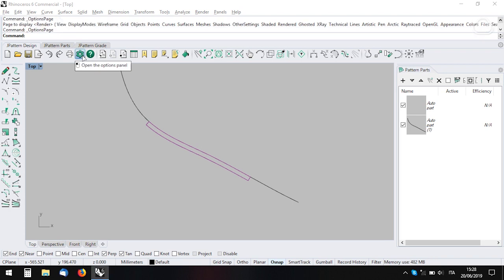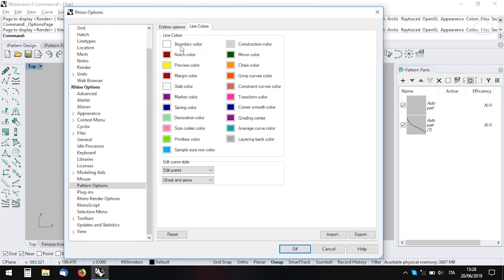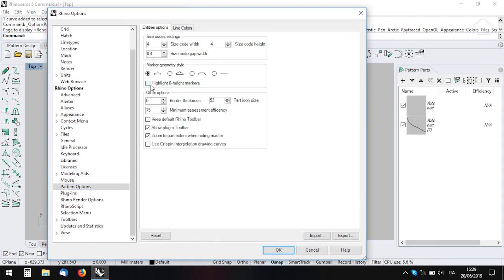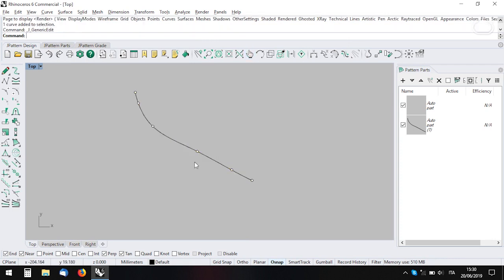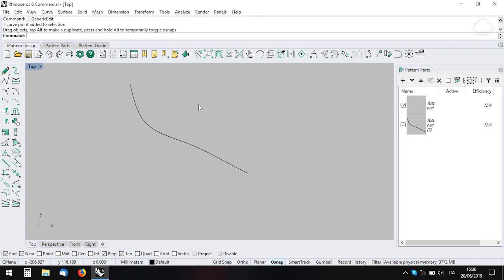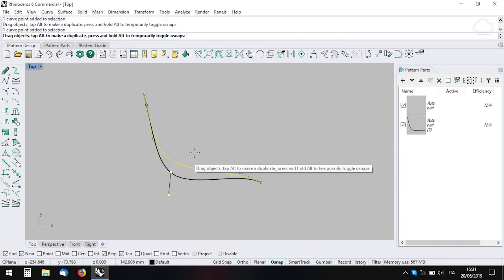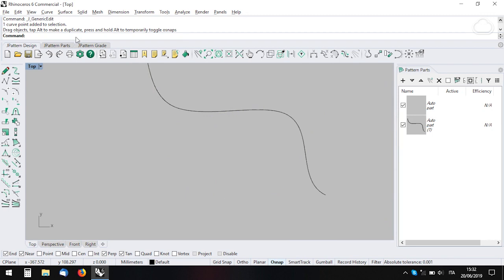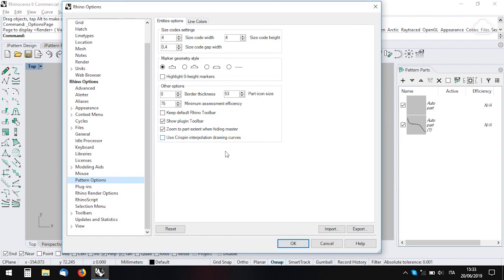Jevero 2019.1 update walkthrough - Pattern Options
Pattern Options:
Zero height markers are highlighted differently
Options for editing with knots or control points
Added options for curve editing ghost curve

Jevero is a plugin for McNeel Rhinoceros 5 and 6 dedicated to shoe pattern engineering.